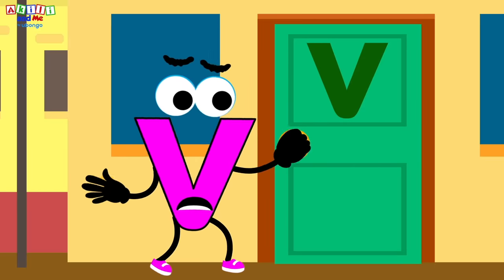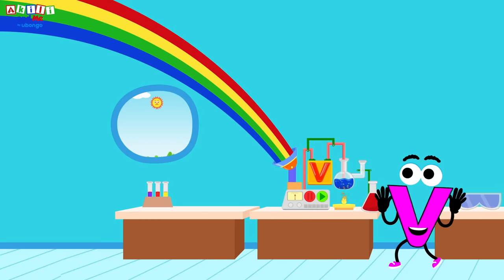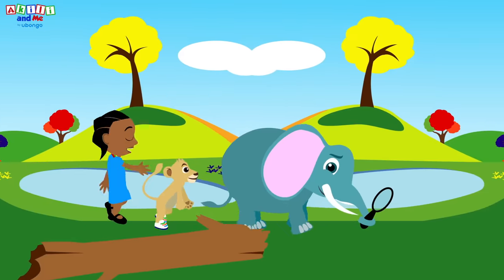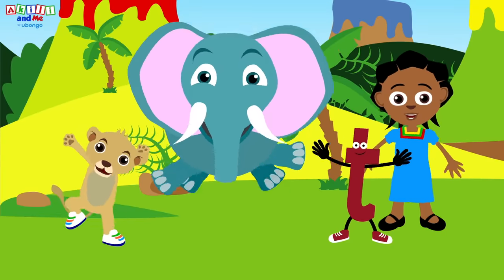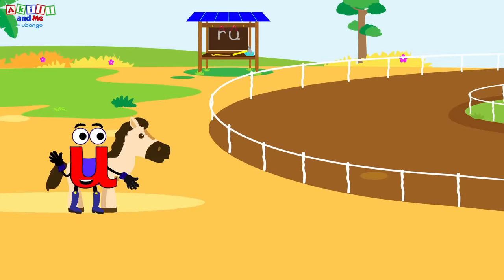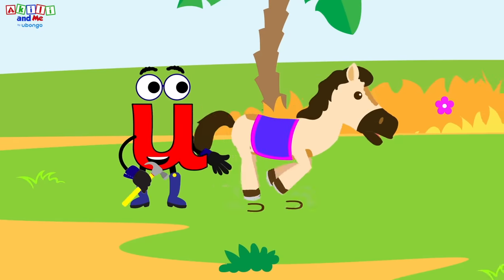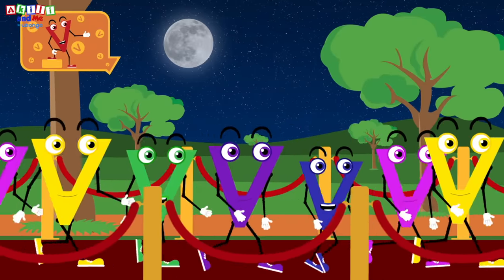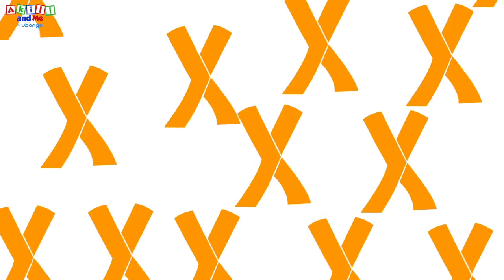Meet Letter V! | Learn the Alphabet with Akili | Cartoons from Africa for Preschoolers